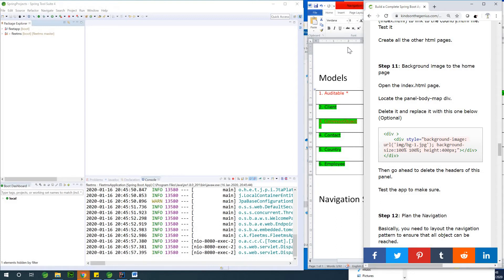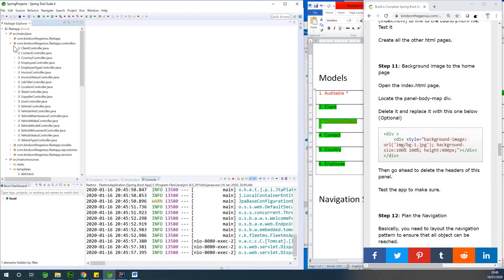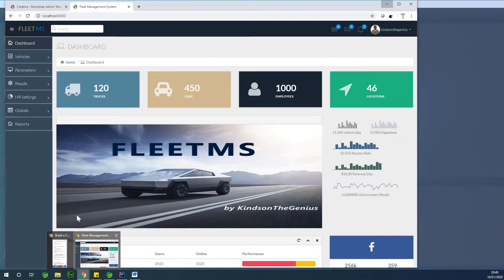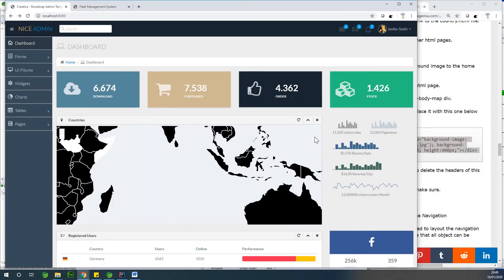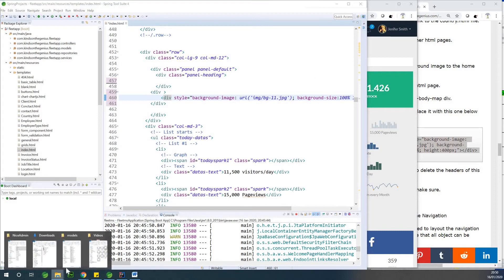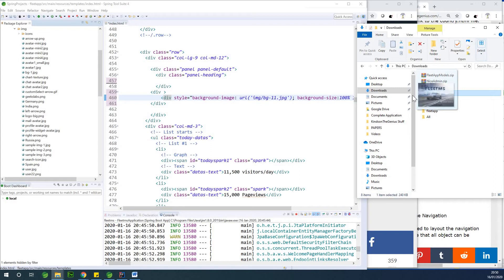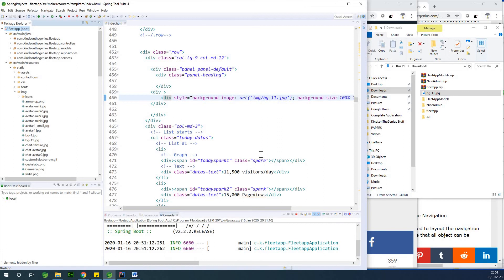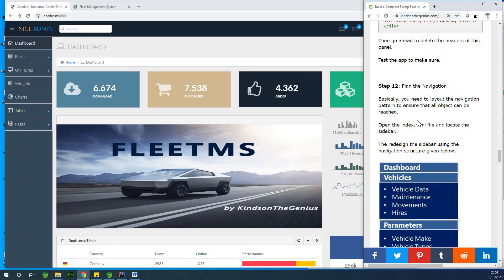11 - Add a Background Image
In this Part 11 of out Fleet Management application Tutorial, we would add a background image to the home page